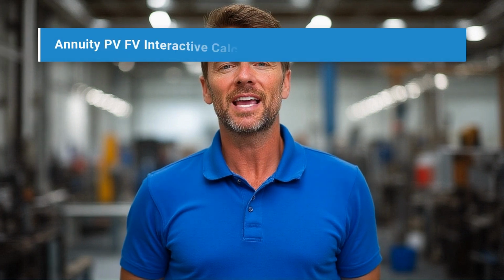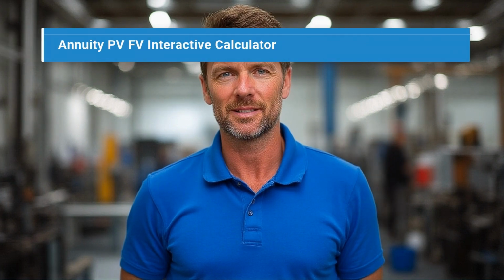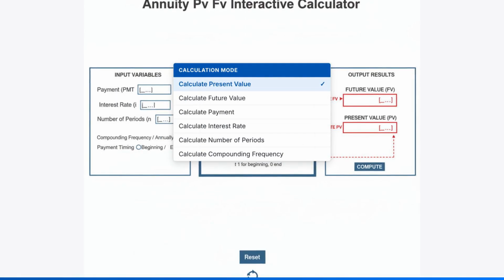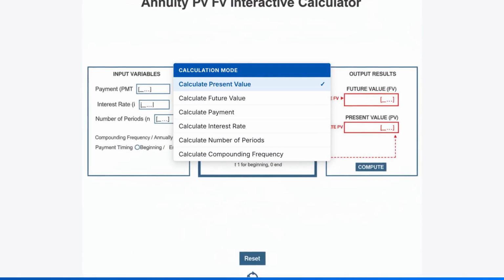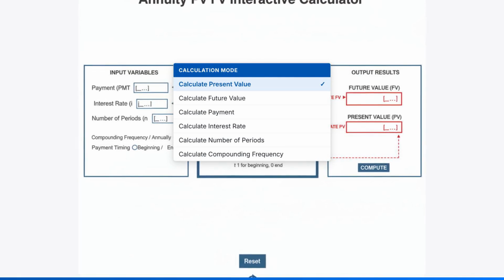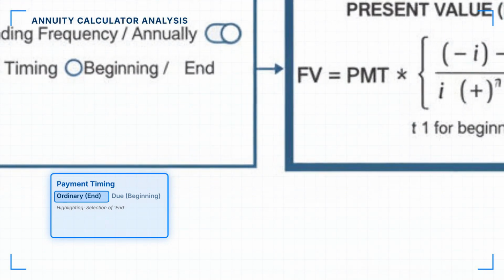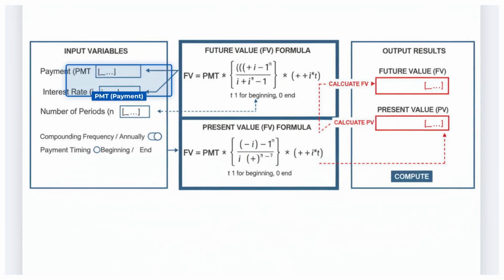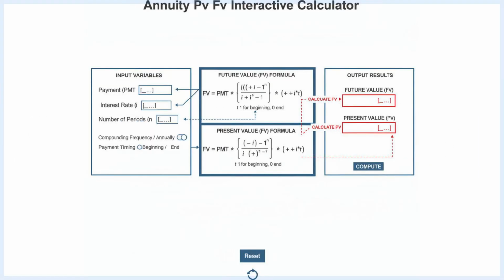Annuity Pv Fv Calculator — How to Use It | Engineering Tool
How to use the Annuity Pv Fv Interactive Calculator — an interactive engineering tool for calculators problems.

The Annuity PV FV Interactive Calculator solves time value of money problems for annuities.

Let's explore the inputs. First, you'll see the Calculation Mode dropdown with six options: Calculate Present Value, Calculate Future Value, Calculate Payment Amount, Calculate Interest R...